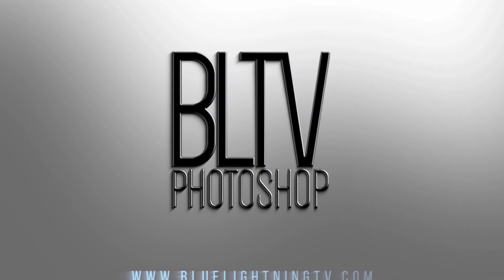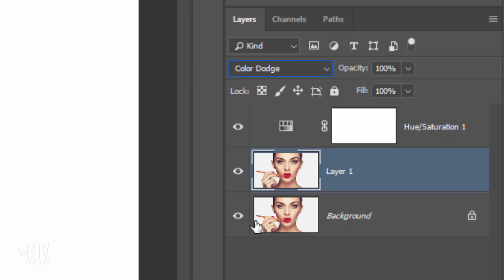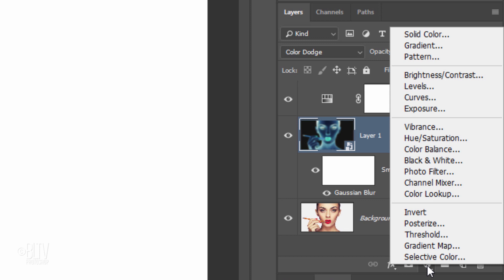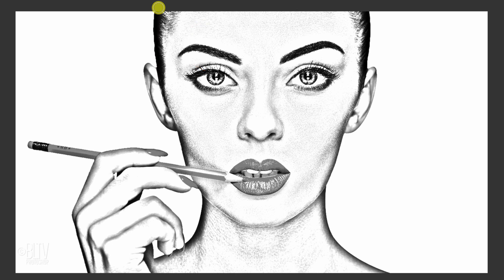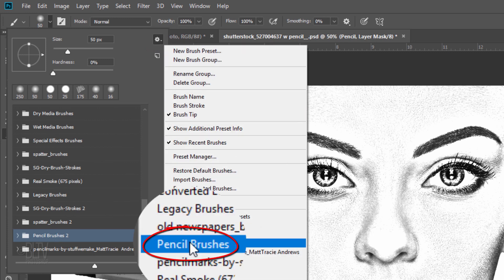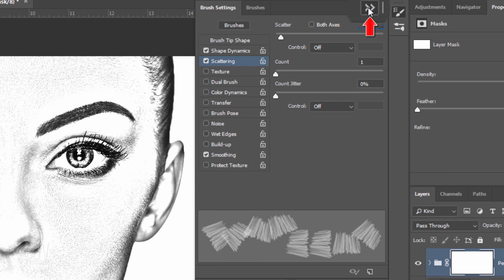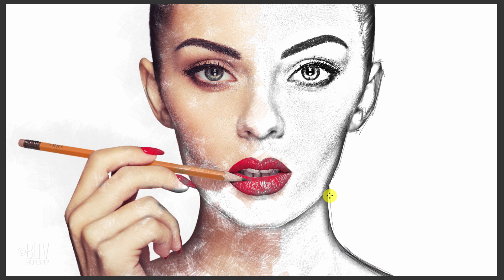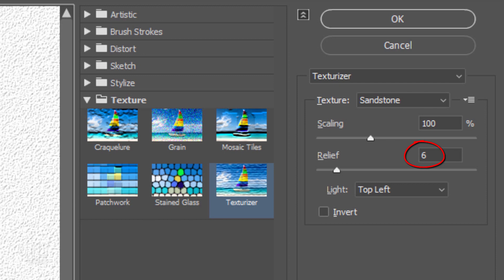Photoshop: How to Create a Pencil Self-Portrait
Photoshop Cc 2018 tutorial showing how to make a photo of someone appear to be drawing a self-portrait of his or her face.